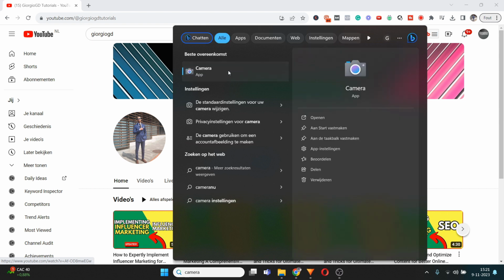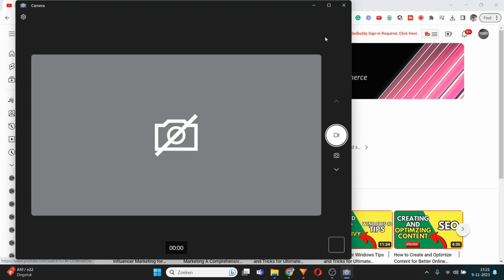Camera Error: How To FIX The Camera Problem On Windows 10 & 11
In this video, I'll show you How To FIX The Camera Error On Windows 10 & 11

Mentioned resources in the video:
N/A

In this video, I'll show you how to fix the camera error on windows 10 and 11. So for some reason, my camera didn't work on my laptop. I tried everything, from installing new drivers to restarting my laptop. Nothing helped until I found out a really simple solution. If you have any questions, please let me know down below in the comment section.